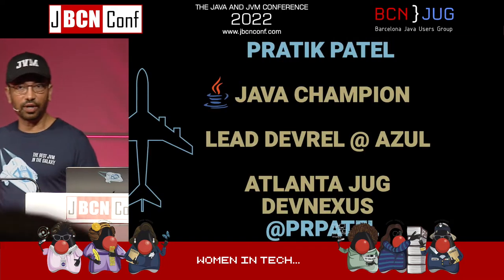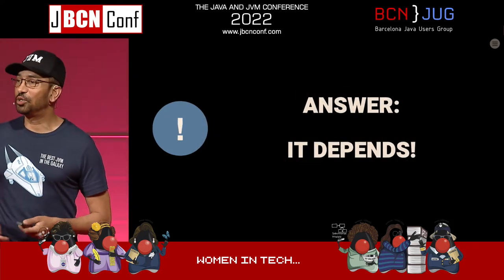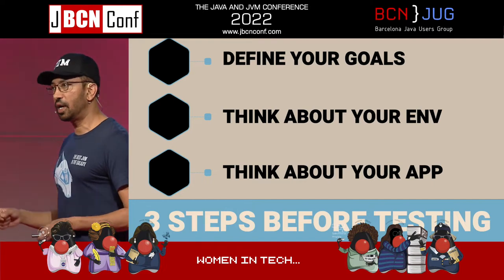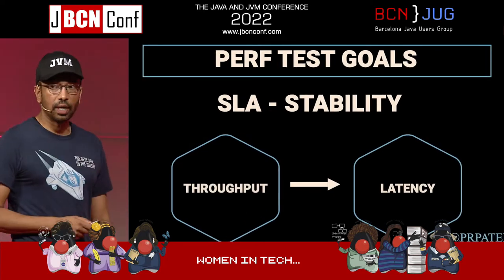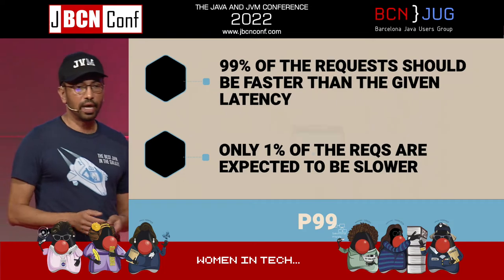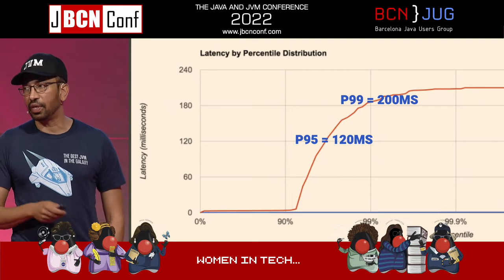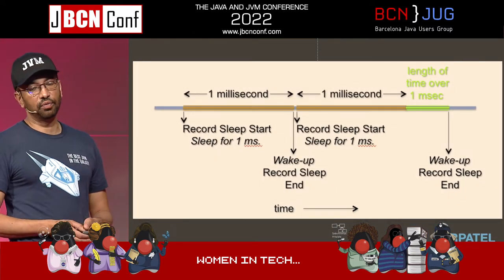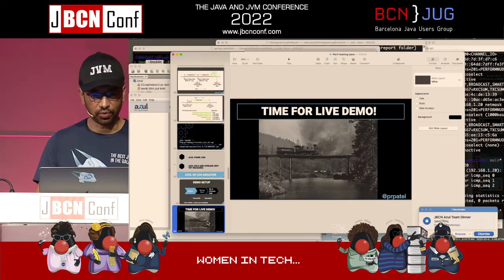Performance testing Java Applications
Every so often, you’ll read a performance benchmark (of a Java or other application), with bold claims for how well X performs compared to Y. Testing the performance of your Java application is an artform rather than engineering and is a minefield of misconceptions, misunderstanding, and misinformation. In this session, we will review the basics and give you concrete steps to build a robust performance testbed for your application. We will be looking at this from a real-world server-side application point of view, specifically for Java apps. We’ll review common problems and how to avoid them. We’ll cover these topics while building up a performance test and running it live:

* Define your goals: SLA, latency, throughput, stability
* Test env vs. Production env for testing
* The impact of GC on Java app performance
* Tools for setting up, driving load, and getting perf test results
* Testing application infrastructures like Kafka, Spark, and Cassandra
* Operating system settings, JVM settings, memory sizing, and CPU sizing
* Analyzing perf test results and finding bottlenecks that are both apparent and not obvious

Speaker
Pratik Patel is a Java Champion and developer advocate at Azul Systems. He wrote the first book on 'enterprise Java' in 1996, "Java Database Programming with JDBC." An all-around software and hardware enthusiast with experience in the healthcare, telecom, financial services, and startup sectors. Helps to organize the Atlanta Java User Group, is a frequent speaker at tech events, and master builder of nachos.